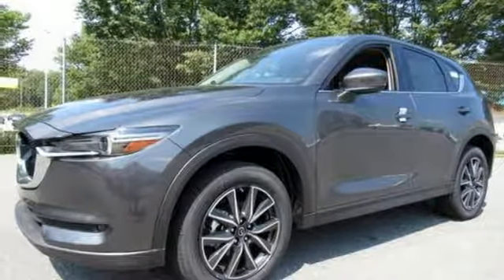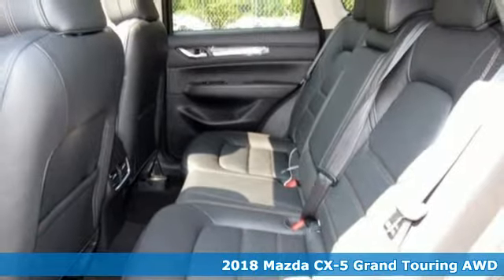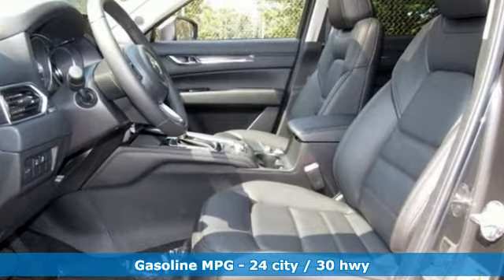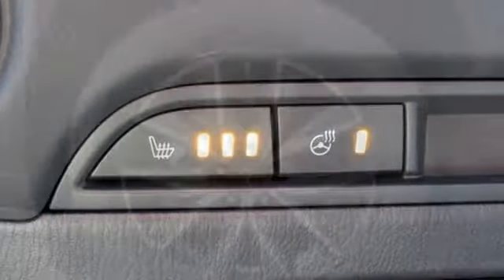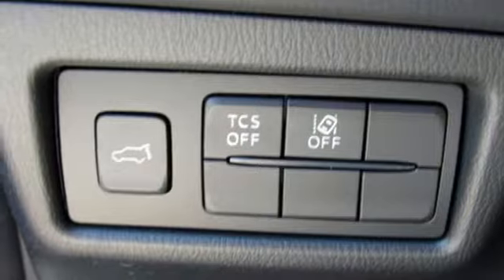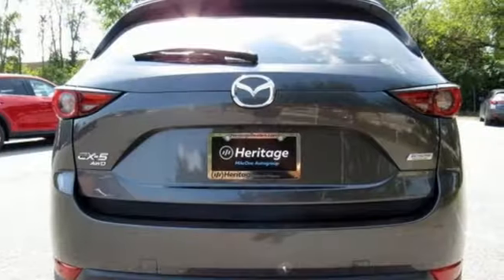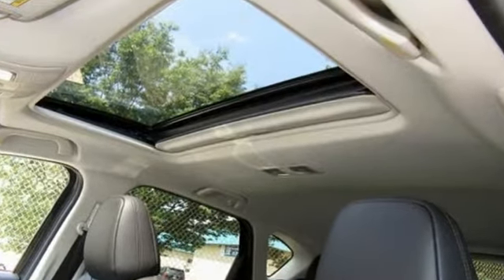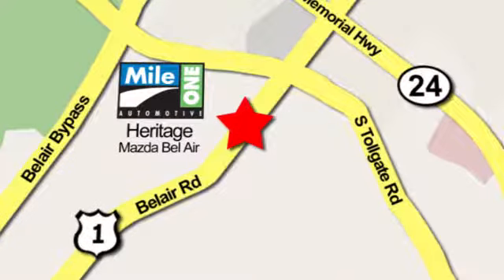2018 Mazda CX-5 Baltimore MD Bel-Air, MD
Year: 2018
Make: Mazda
Model: CX-5
Trim: Grand Touring
Engine: 2.5L 4-Cylinder
Transmission: 6-Speed Automatic
Color: Gray
Interior: Black
Stock #: F8431078
VIN: JM3KFBDM8J0431078

Address:
710 Bel Air Road